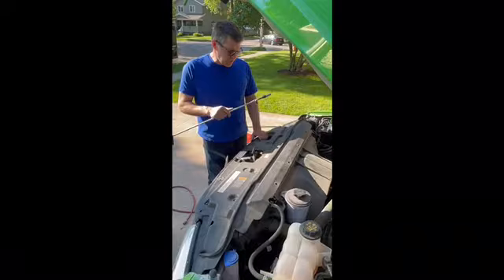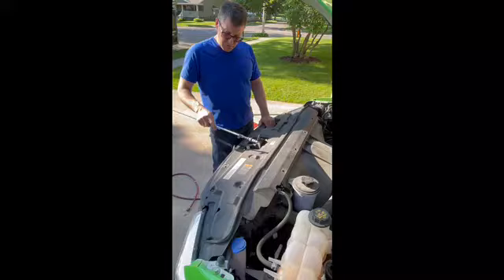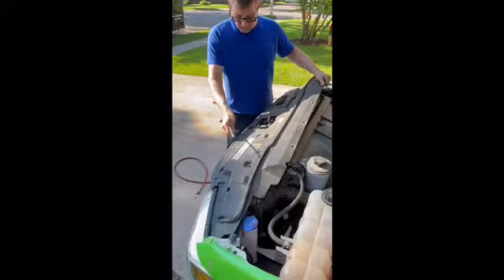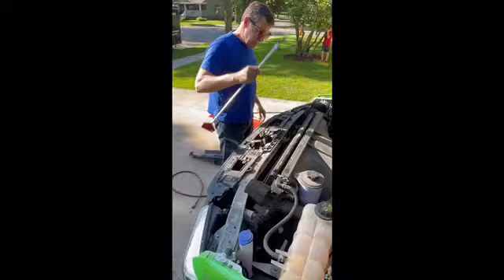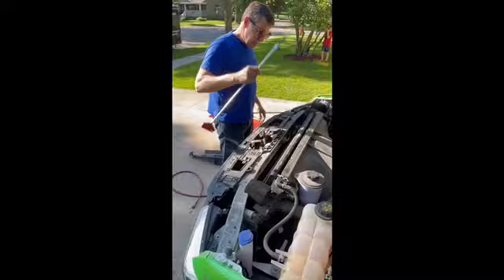LT886 Radiator Rocket - See It Work!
New from LTI Tools!  The LT886 Radiator Rocket Coil and Line Cleaner, this rocket runs on air power.  Designed for shop and field use, the Radiator Rocket is ideal for trailer truck, dump truck, earth moving, and tractor vehicles.  Can be configured in 3 foot; 2 foot; or 1 foot lengths eliminating the need for vehicle jacks or lifts to access buried coils.  Four inch air slot for maximum air cleaning volume and pressure and a removable brush head for access to space constrained coils.  A must have tool for the heavy equipment maintenance industry!  Now available from your automotive specialty tools dealer.

LT886 – Radiator Rocket Coil and Line Cleaner